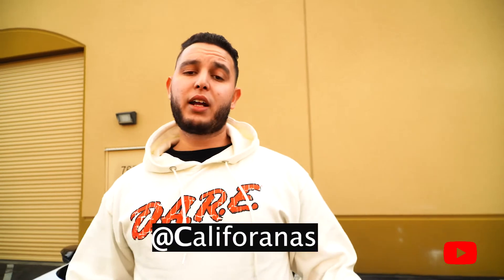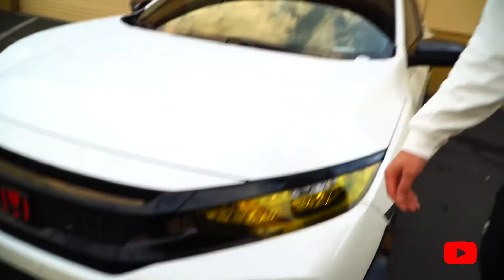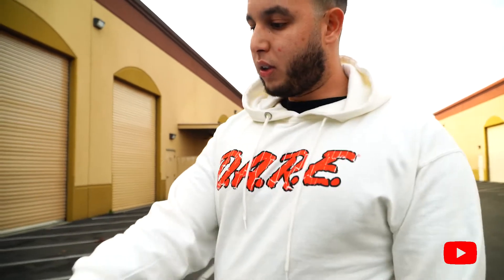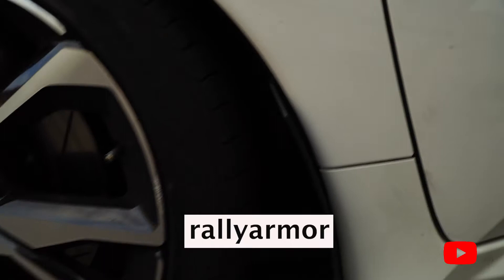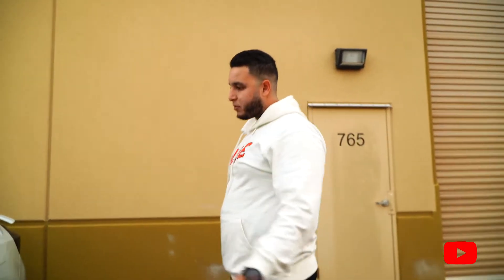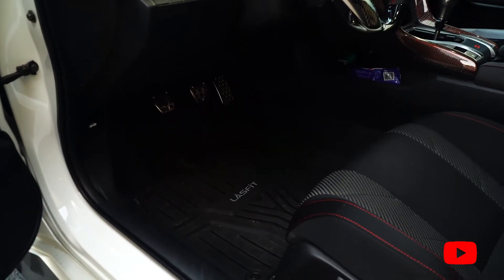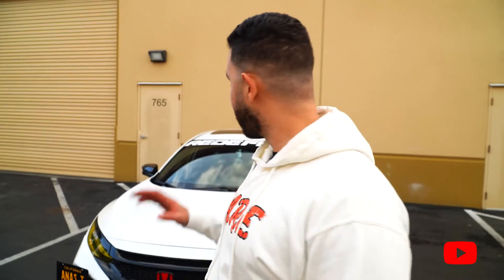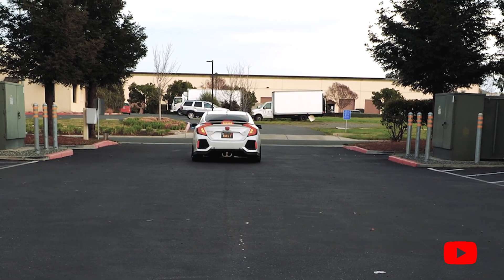All THE MODS LIST OF MY 10TH GEN CIVIC SI BUILD!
My Si Build Mods List.
                    27Won
*Catted down pipe
*Rear engine mount
*Turbo Inlet pipe
*Big Brake calipers
                   PRL Motorsports
*Cobra intake / race Maf
*Intercooler with charge pipes
                     Acuity instruments
*Oil cap
*Gas pedal spacer
*shifter cable bushing
                       Hondata Flashpro
*Powermatric tune (Stage2)
                        Hybrid Racing
*Hybrid short shifter (red color)
*Weighted shift knob
                       Unity.performance
*Sides makers
*hydro dip Carbon fiber Steering Wheel
*Touring style Headlights
                            Whiteline
*Front and rear end links
*rear sway bar
*Rear toe arms
                           Others mods
*Rayas Gramlights 57DR With Rayas lug nuts and center caps
*Michelin tires 4s
*Abs dynamics rear diffuser
*Aero flow dynamic (Sides skirts and front bumper canards)
*Caruse design spoiler
*Smoked taillights
*Fortune auto coilovers 500 series
*Oil catch cane
*Suma performance mirrors with turn signal
*Sirimoto Flex Fuel Kit
*Procivic Front Lip
*Suede Covers for the interior
*Synthcarbon goodies
*Remark exhaust
*FKX Racing Frontpipe
*Rallyarmor muds flaps
*Laminx yellow films
*Lasfit flour mats / interior leds lights
*aero specs racing, custom Carbon fiber Honda badges
*Morimoto yellow fog lights
*TypeR, Retrofit Clutch
*Torco engine oil
*Hks errors canceller (for coilovers)
*Engine cover painted ( yellow )